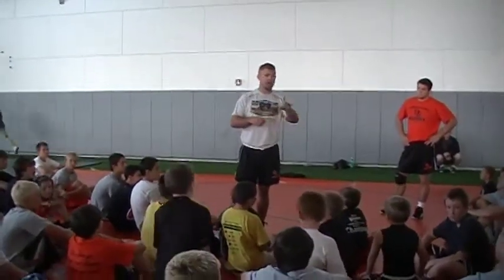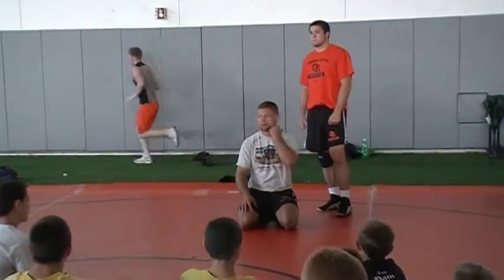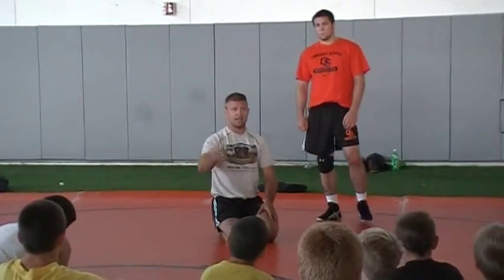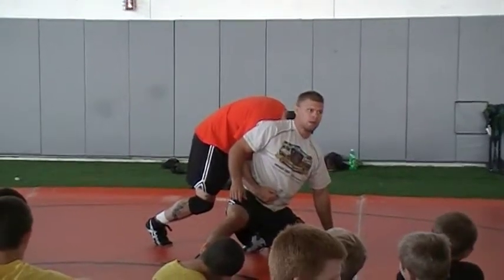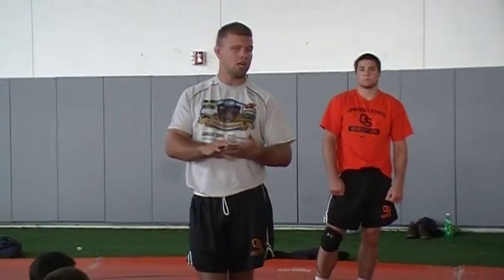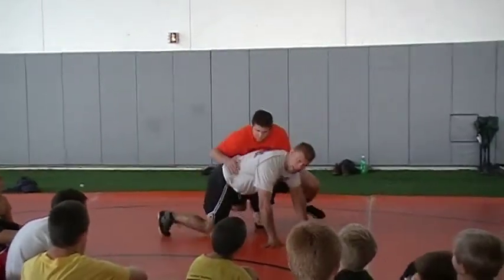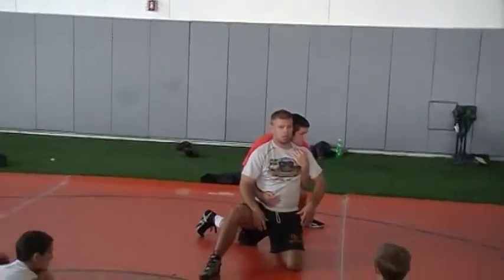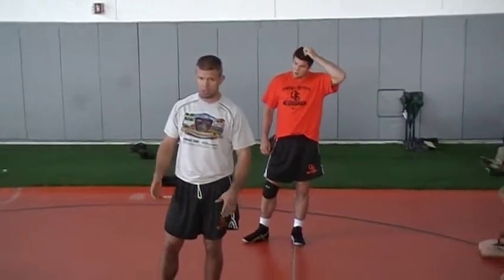Clemsen Outside Stand Up Knee Slide